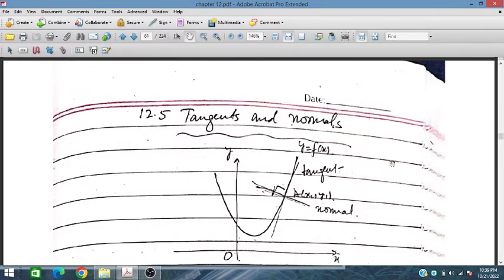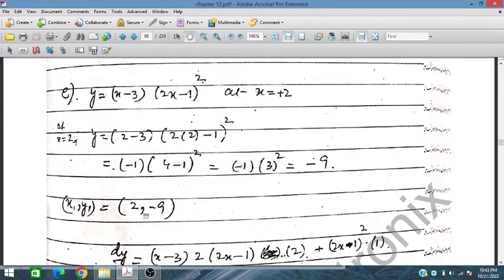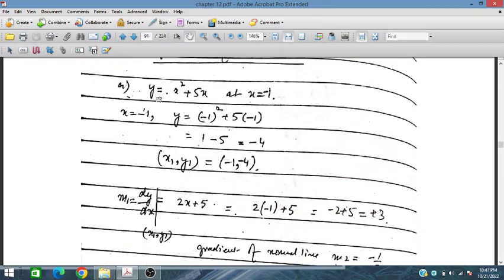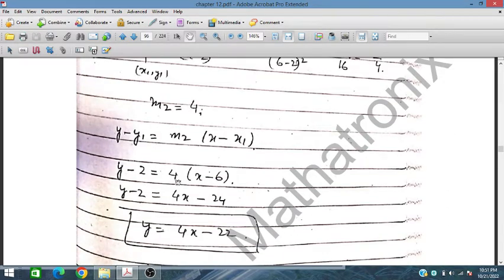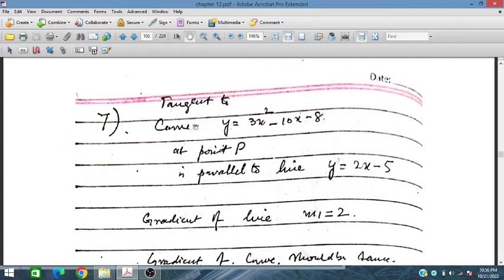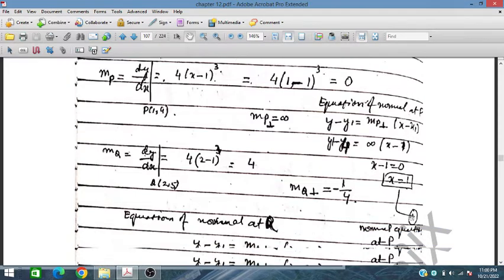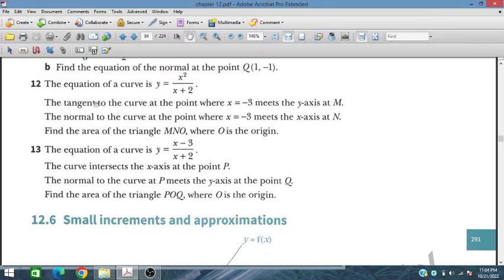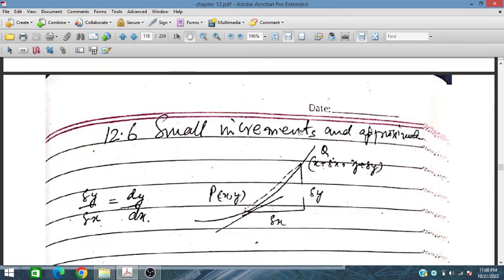Ex 12.5, tangents and normal, Additional Mathematics 4037, IGCSE and O level